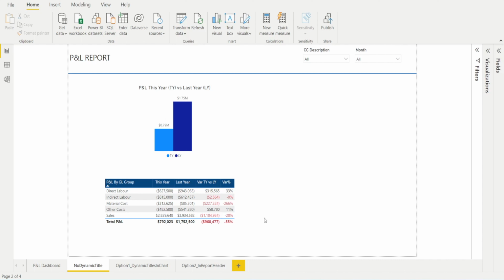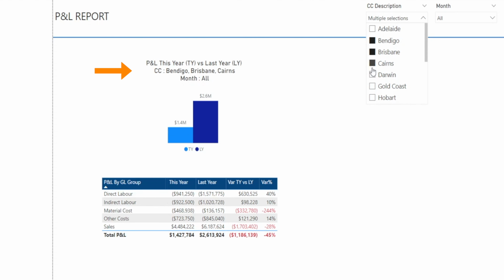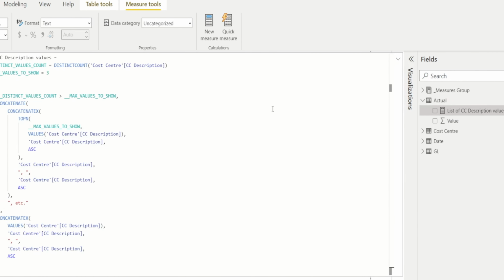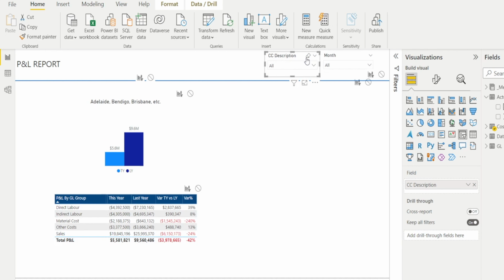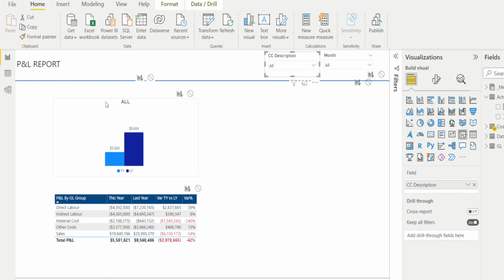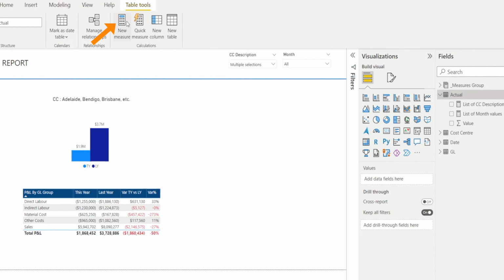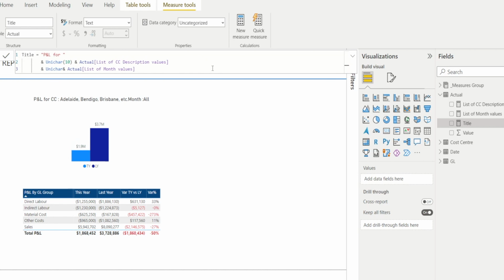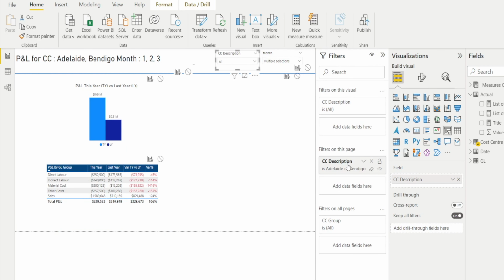Create Informative Title in Power BI Dynamically & Eliminate User confusion along the way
How to eliminate user confusions & take your Power BI report up a notch by setting up Title Conditional formatting, based on slicers & filters, so that your report page title and chart title can change dynamically, across two lines with line break and show ALL when unfiltered.

Especially because in Power BI,  filtering can happen is so many places, via slicer, filter pane on the right where you can filter on visuals, filter on this page, filter on all pages etc…

More specifically, I will show you:
- How to create a concatenated list of values, based on slicer and filter selections in Power BI
- How to modify the no of values before truncation in Power BI
- How to modify show ALL if no filters are selected
- How to add additional text to our title.
- How to create dynamic title in a chart title using conditional formatting in Power BI
- How to add line break, to create two or multiple lines in titles.
- How to troubleshoot PBI when line break is not working, by turning off Text Wrap
- How to add dynamic title page to a report using conditional formatting in Power BI

This features are super easy to learn and super useful for the end user.
Give it a go and see it for yourself.

Cheers,
Isabella Susilowati.

Timelines
00:00 Dynamic Title Introduction
00:40 Filter & Slicer Can Create Confusion
01:35 Examples of Dynamic Title based on filters & slicers
02:39 Creating Dynamic Title
03:15 Modify no of maximum value to be shown
03:45 Applying Conditional Formatting to Title
04:44 Show "All"
06:35 Dynamic list of values based on Month
07:27 Merging two lists
08:12 Adding line break in title
08:54 Troubleshooting line break
09:17 Dynamic Report Title heading
10:02 Epilogue

LA52